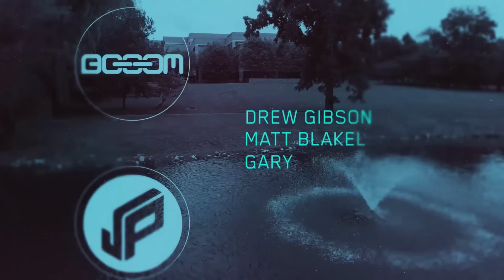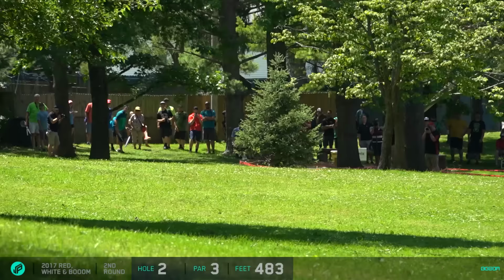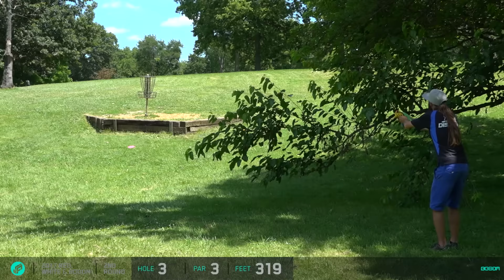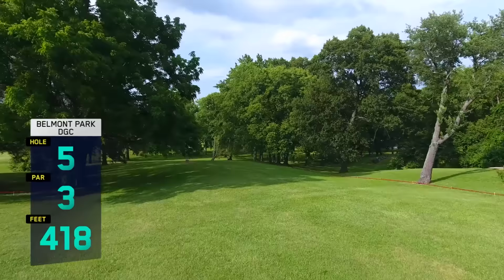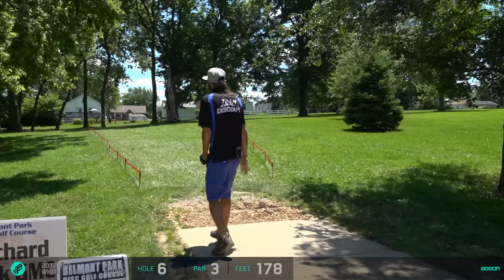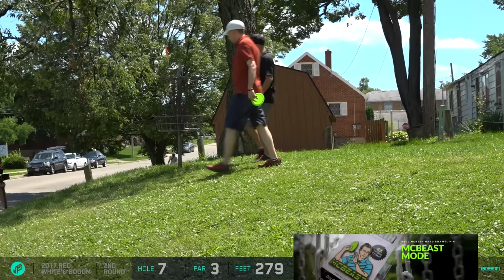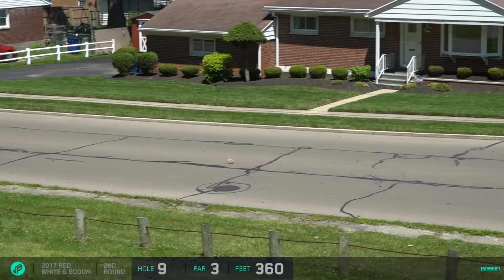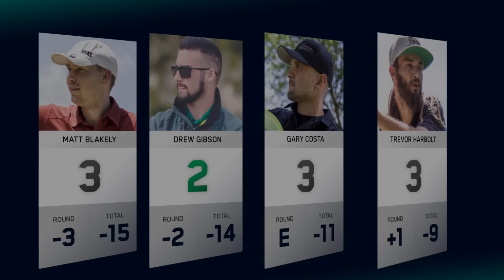2017 Red, White & Booom | Final Round, Front 10 | Gibson,Blakely,Harbolt,Costa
Jomez Productions in association with BOOOM, Dynamic Discs, Overstable Studios, & Disc Golf Pins presents Final Round MPO Lead Card action from the 2017 Red, White & Booom.

Commentary by Tina Stanaitis & Eric Oakley

Featuring:
Drew Gibson
Matt Blakely
Trevor Harbolt
Gary Costa

Scorecard photos courtesy of John Hollingshead & Overstable Studios